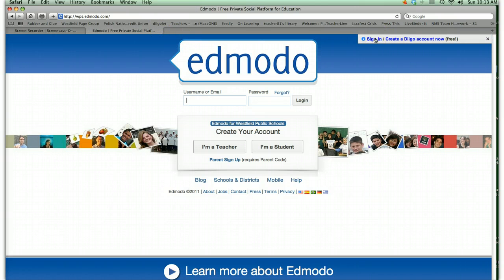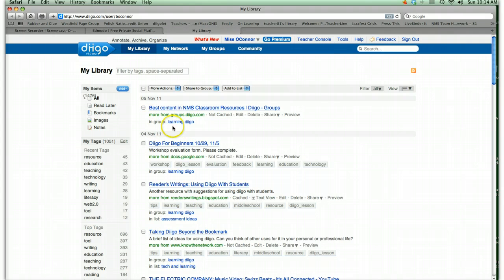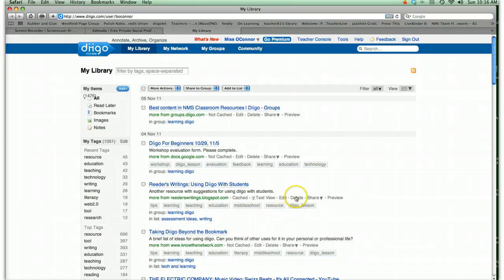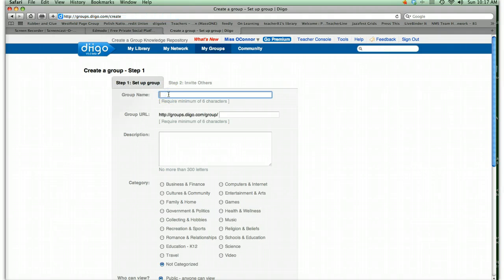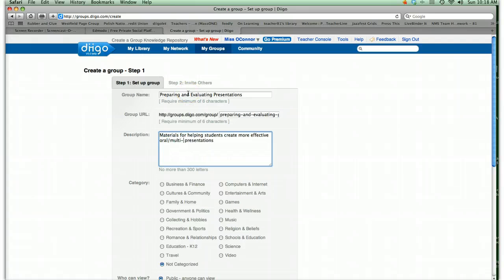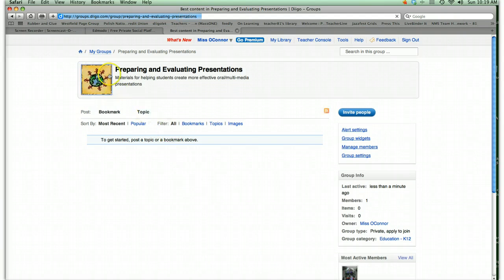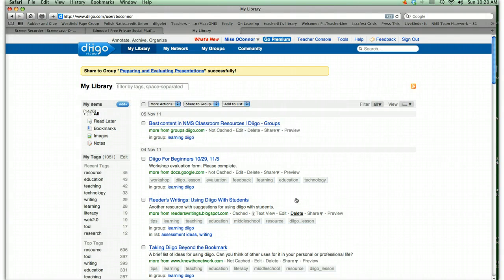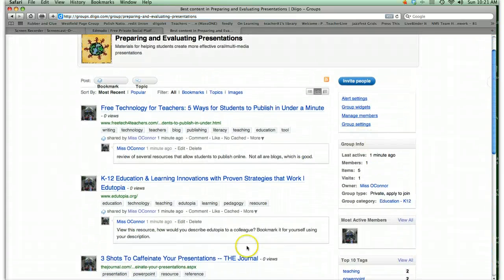From Diigolet to library/Creating Groups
This video shows you how you can use the diigolet to navigate to places in Diigo.  It also reviews how to create and add bookmarks to groups